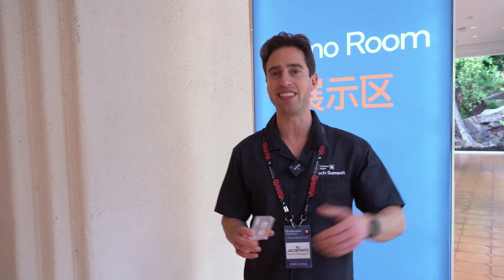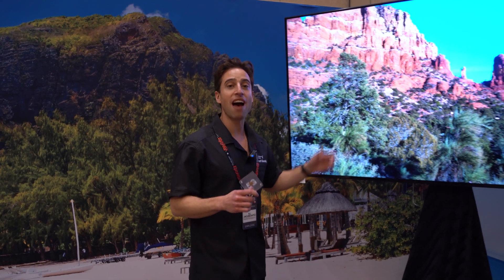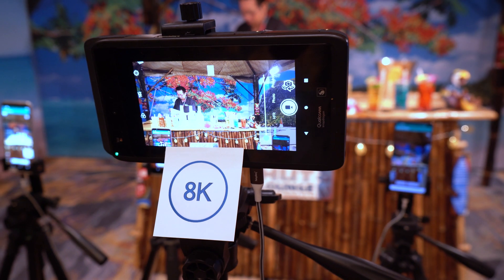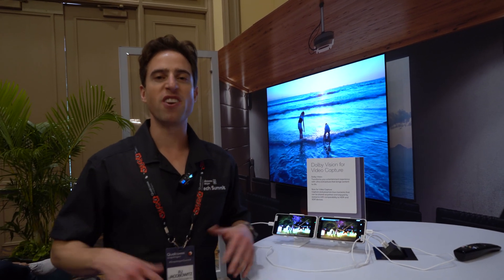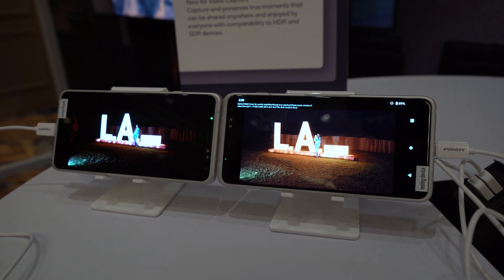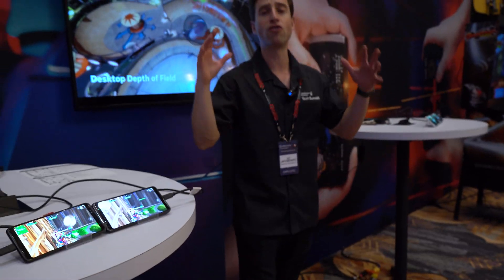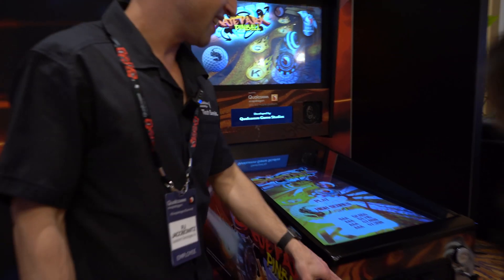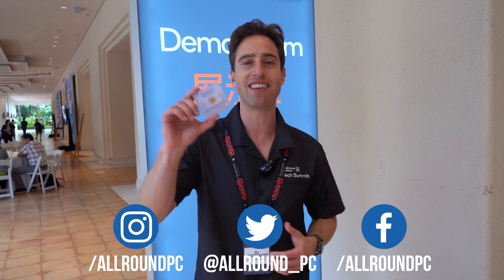Qualcomm Snapdragon 865: 25 Percent More Performance & Support for 200-MP-Cameras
Qualcomm Snapdragon 865: 25 Percent More Performance & Support for 200-MP-Cameras - Qualcomm presented its new Snapdragon 865 SoC for smartphones during the Qualcomm Snapdragon Tech Summit 2019. The new SoC is going to power a lot of android smartphones next year and offers up to 25 percent more performance than its predecessor. It also now supports camerasensors with a resolution of up to 200 megapixel. More German information under

Produkte, die im Intro zu sehen sind:
be quiet! Dark Base 700 Pro

HyperX Alloy Elite RGB
HyperX Pulsefire Surge

MSI Optix MPG341CQR
MSI MEG X570 Godlike

WD Black SN750 SSD